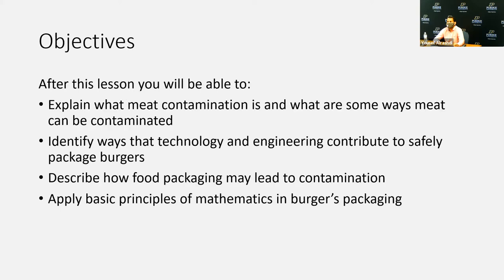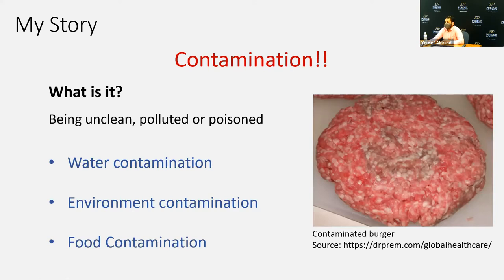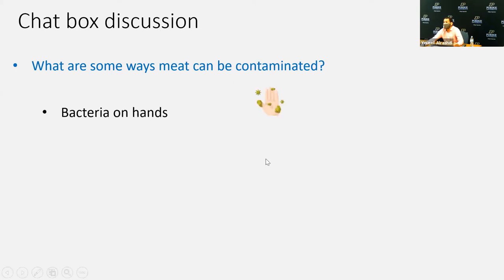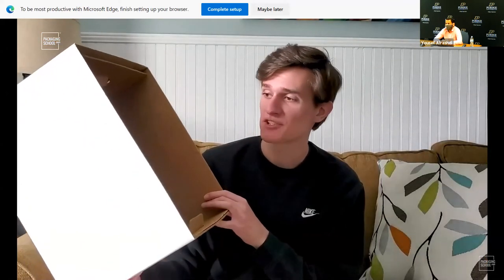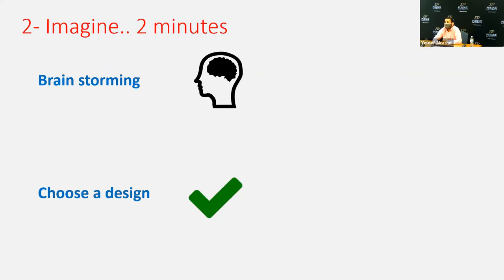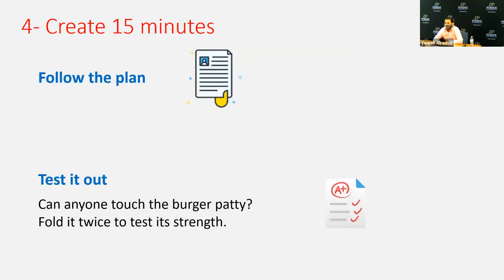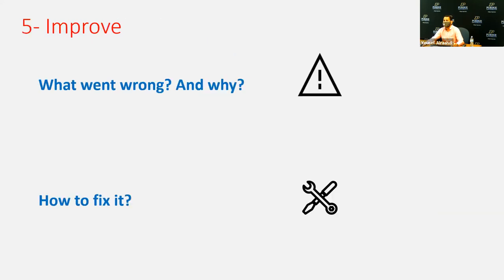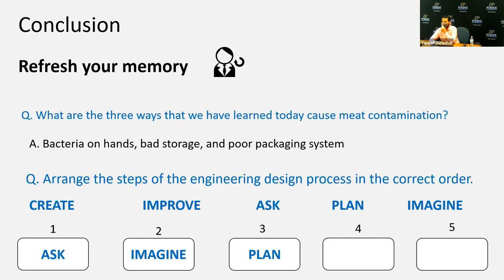Spring Fest at Home: Exploiting Engineering and Technology to Make Burgers, Ag + STEM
It enables students to understand how engineering and technology contribute to burger production showing some steps of the production that are related to engineering and technology such as packaging, transporting, the proper temperature to store burgers. The lesson integrates STEM disciplines to enable students to deepen their understanding of 21st skills to be ready for future careers.  This lesson is recommended for grade levels  6-12.

Yousef Alrashdi is a third-year PhD student in Polytechnic at Purdue University. His research interest is in integrated STEM (ISTEM) education in which he is investigating teachers’ perspectives about implementing non-traditional methods of teaching into their classrooms to enhance students’ engagement and understanding while teaching ISTEM with a focus on engineering and technology education.